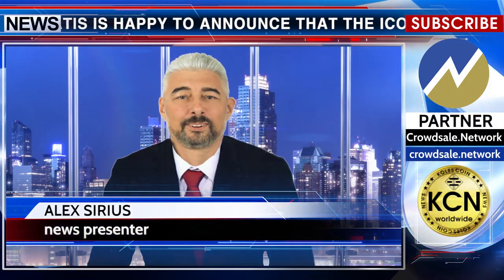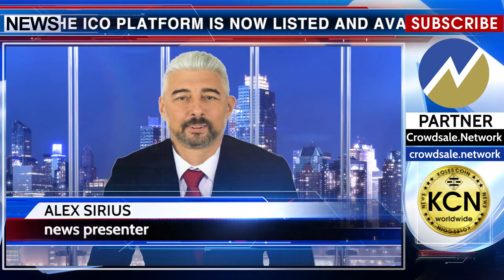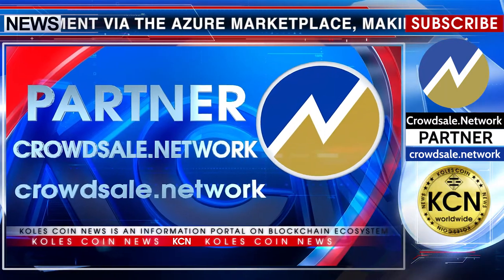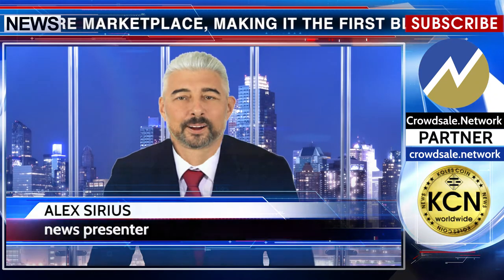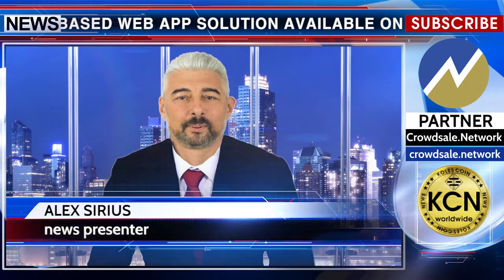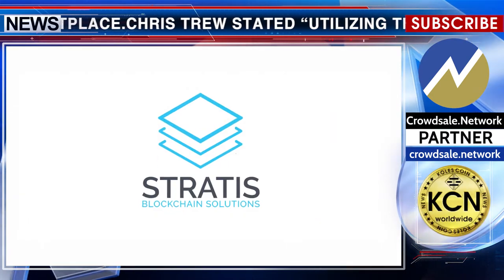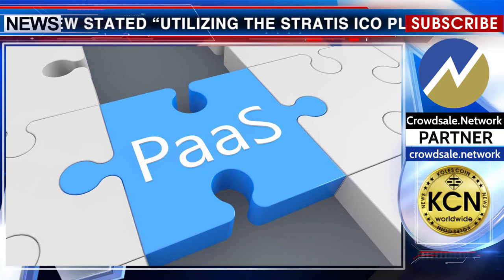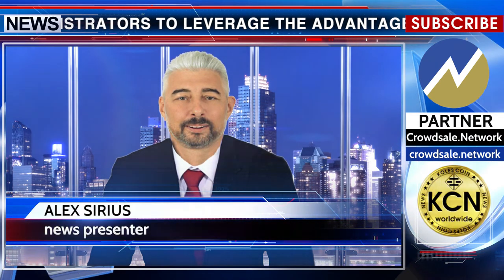Stratis ICO Platformon the Microsoft Azure Marketplace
Stratis is happy to announce that the ICO Platform is now listed and available for deployment via the Azure Marketplace, making it the first Blockchain-Based Web App solution available on the Marketplace.Chris Trew stated “Utilizing the Stratis ICO Platform on Azure allows ICO Administrators to leverage the advantages of Azure’s PaaS offerings. Removing the headaches with typical standalone virtual machine deployments that are all too common. Our solution tied with Microsoft Azure allows an ICO Administrator to ensure their data is safe and their ICO is always available.” This is reported on the official website of Stratisplatform.com